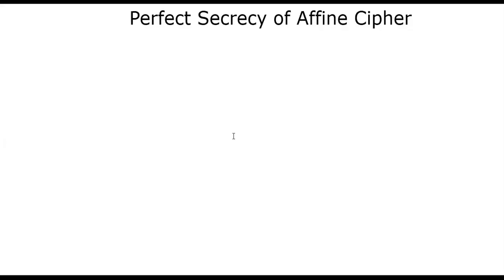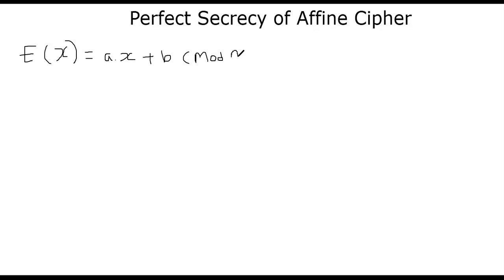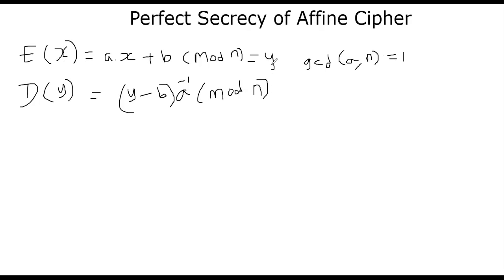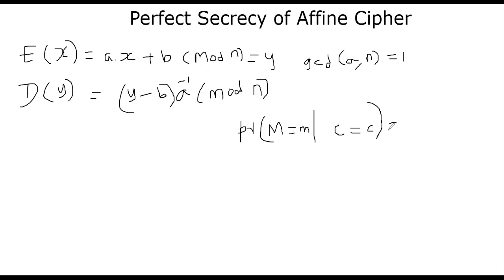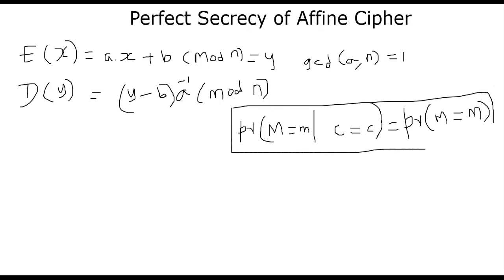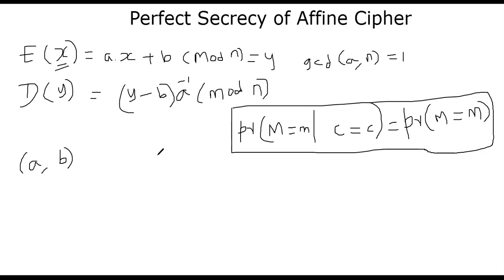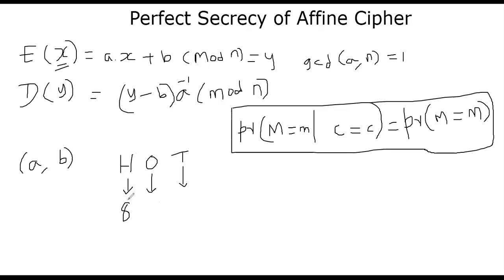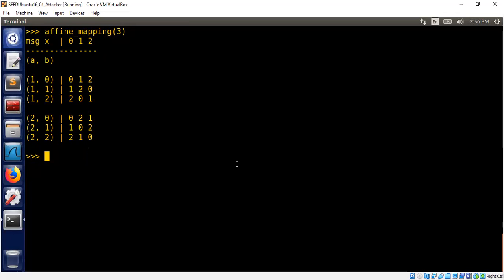Perfect Secrecy of Affine Cipher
We prove that the affine cipher is a perfect secret scheme, if each message is encrypted using a unique key.